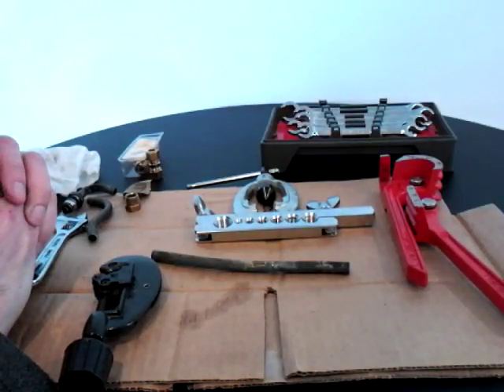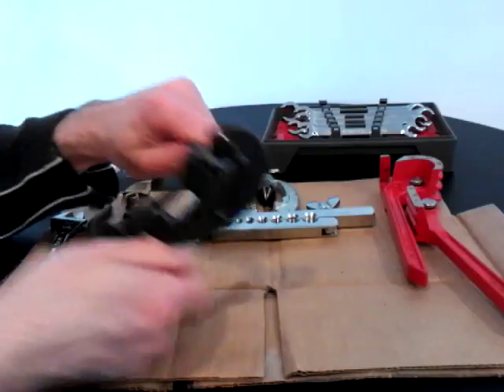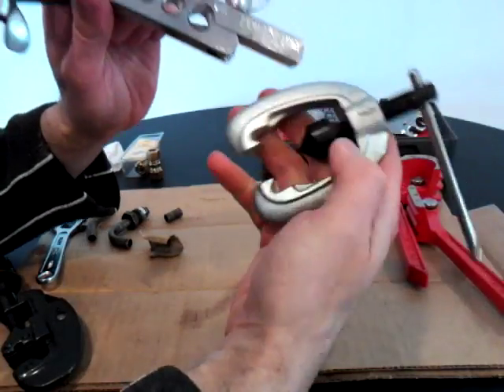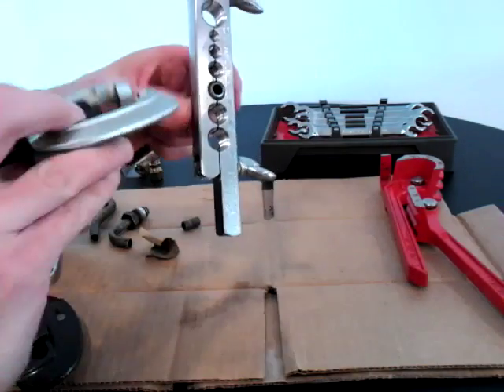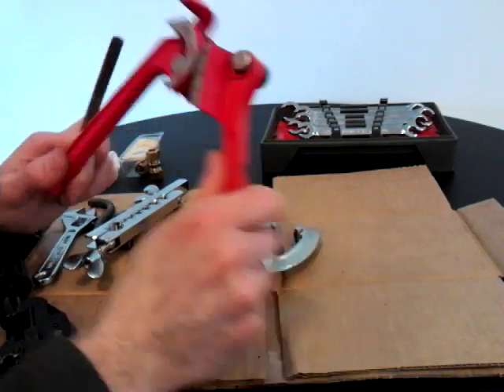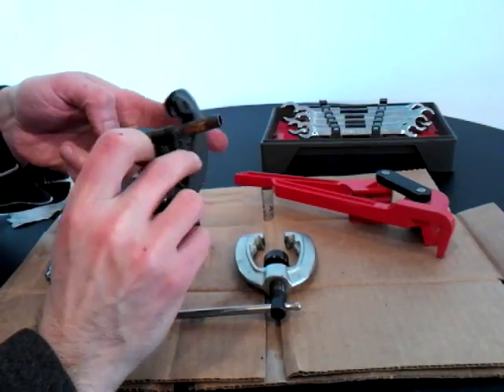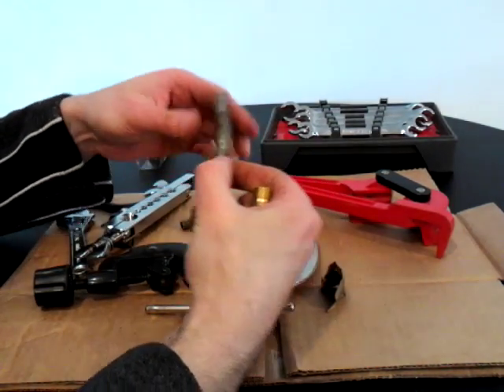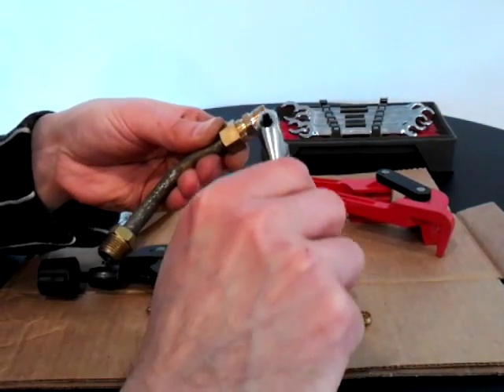HOW TO FLARE / CUT / BEND / REPAIR steel car lines- transmission/fuel/brake lines...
How to repair car fuel lines transmission and brake steel lines. How to bend and custom make them. How to flare lines. Single flare double flare iso bubble flare . How to use a compression fitting . How to cut bend and flare diy real easy .